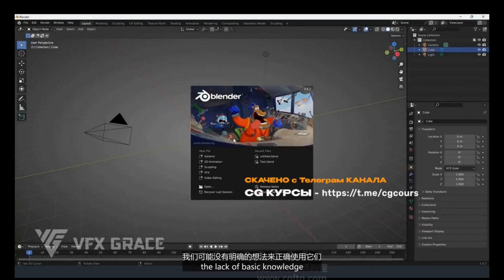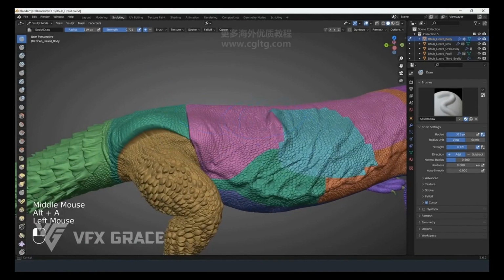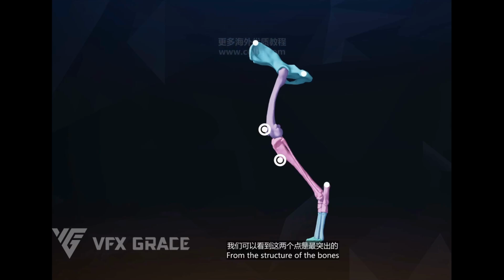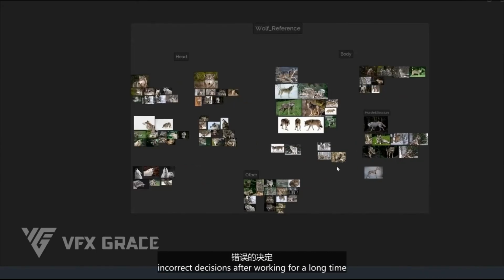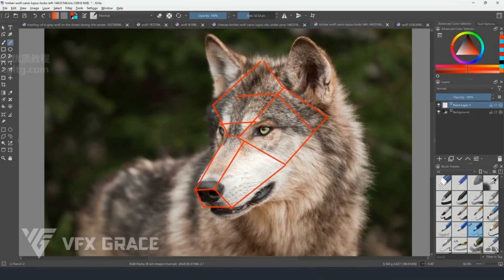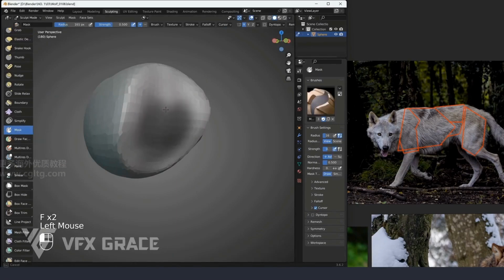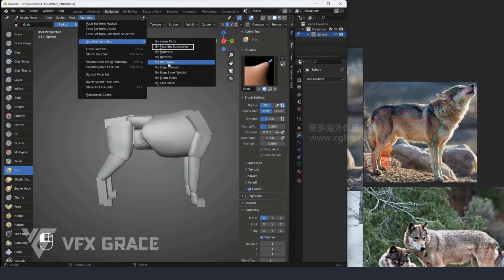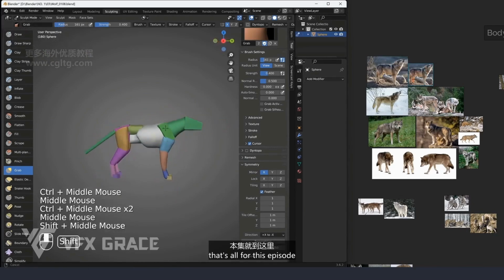скульптинг волка1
Создано в Movavi Video Editor